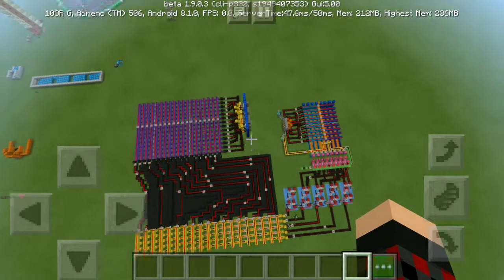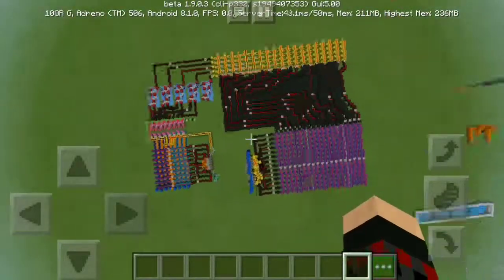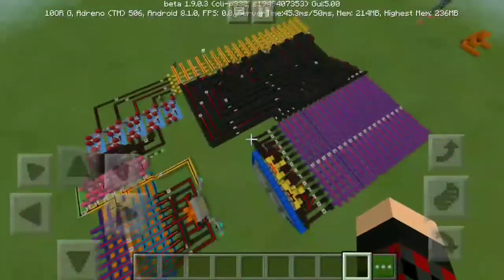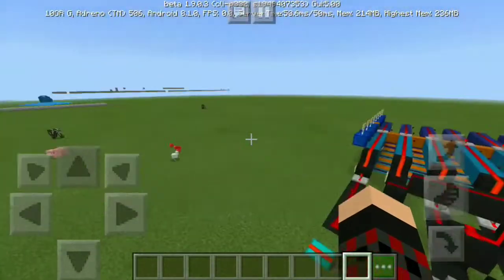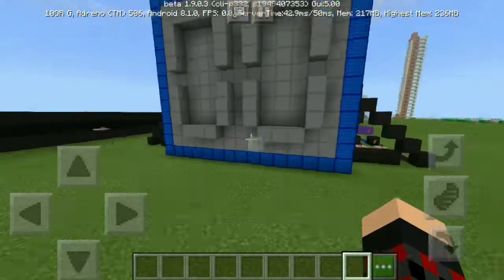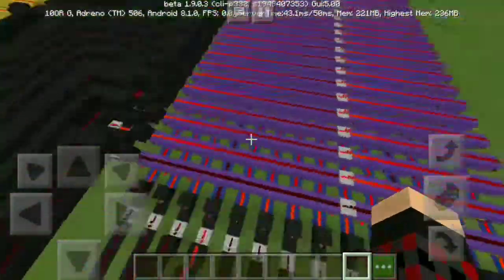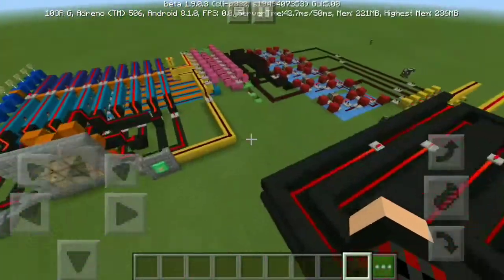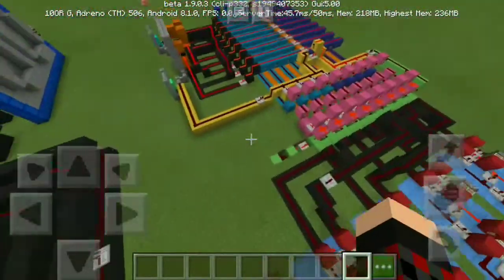Minecraft Redstone Calculator || WORKS IN PE!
Hey guys after so many days i managed to build it a calculator ik right pretty crazy stuff so just sit back relax and enjoy the video!